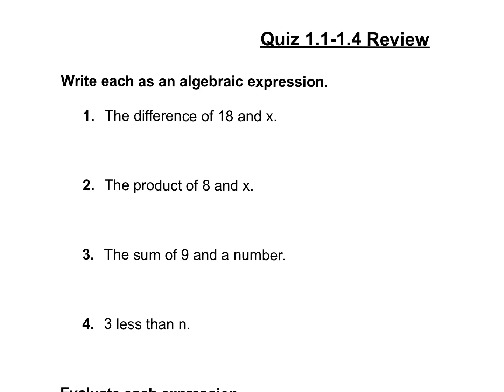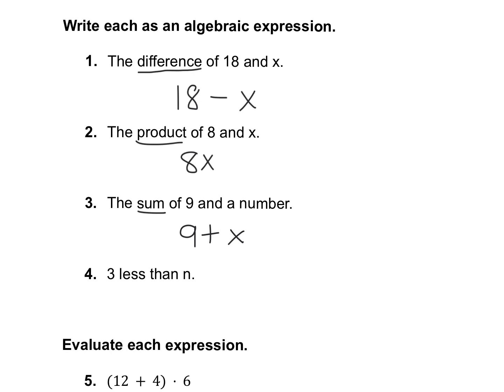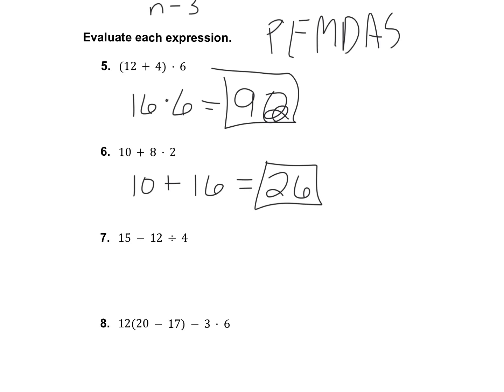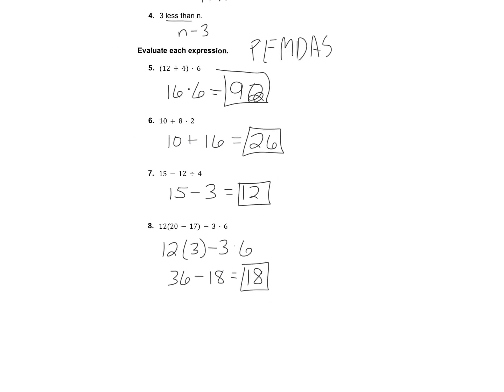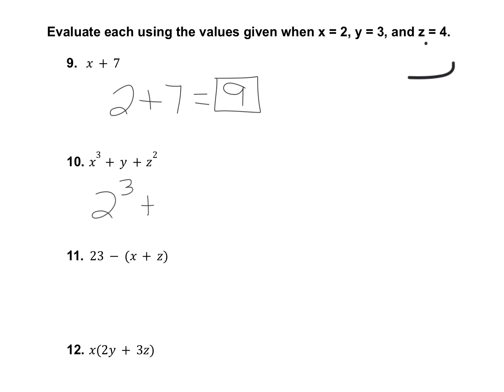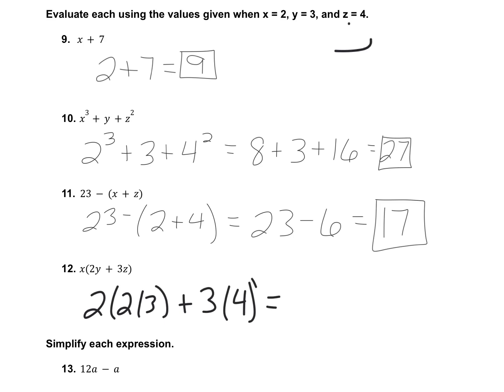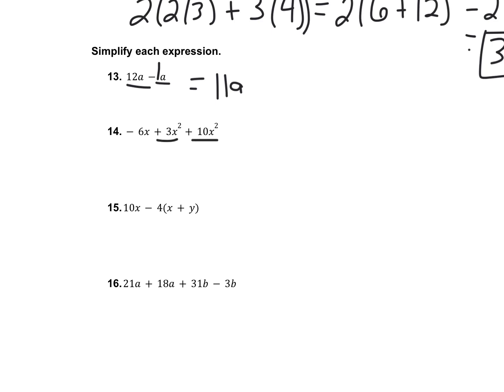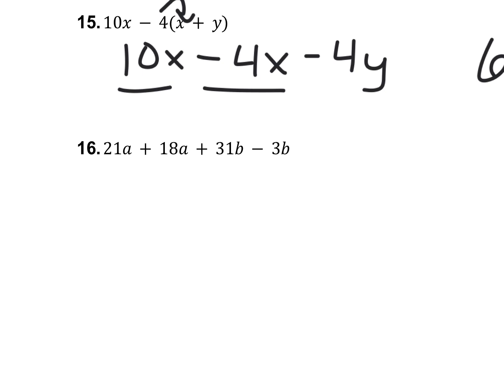Algebra Quiz 1.1-1.4 Review